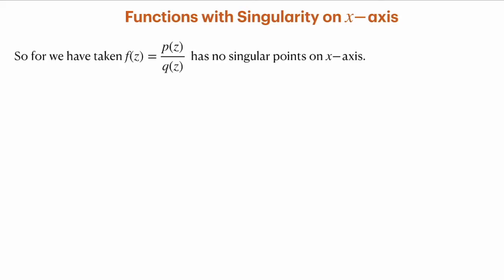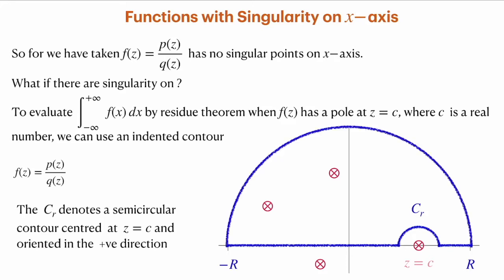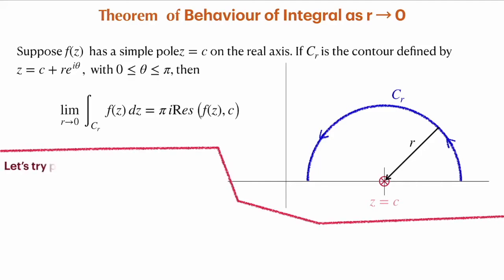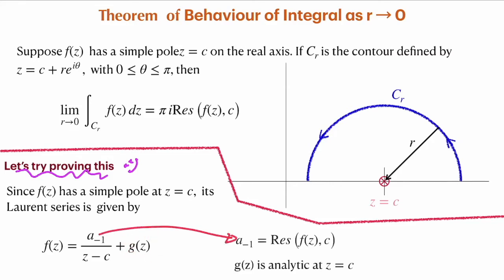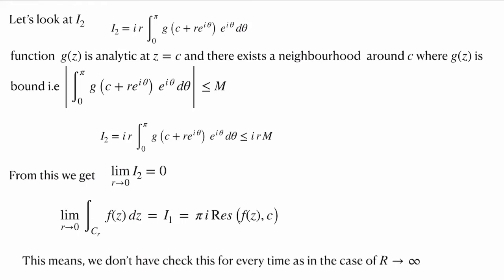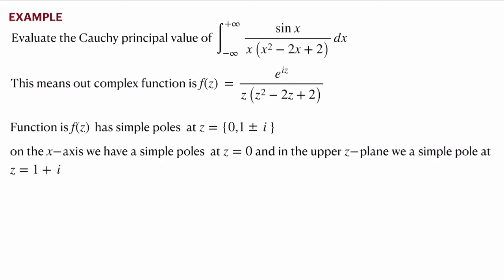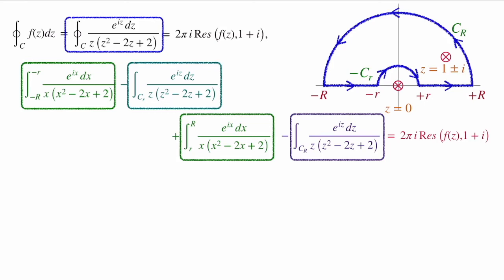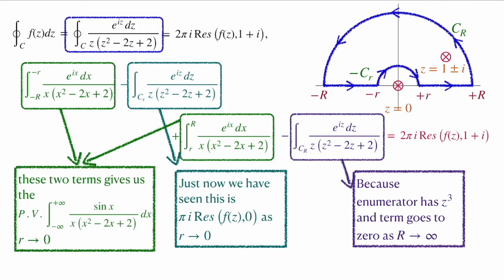[V16] PH3103 - 2021 - More contours @ IISER Kolkata